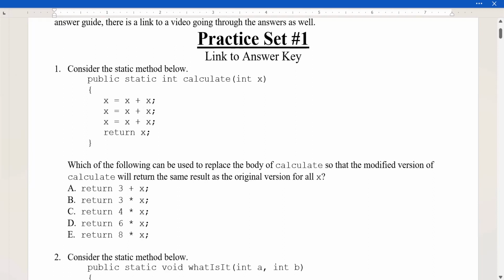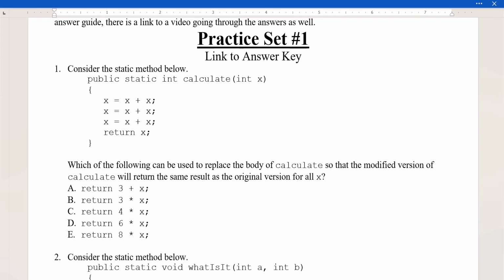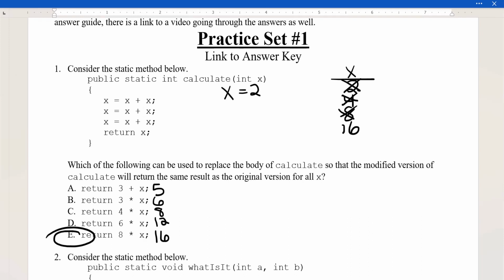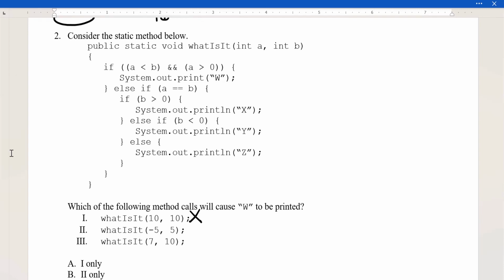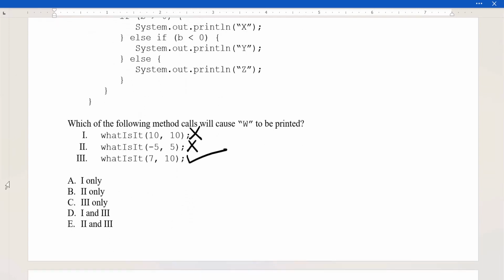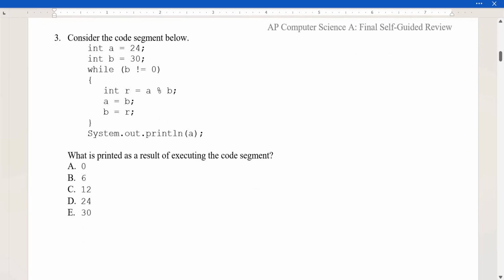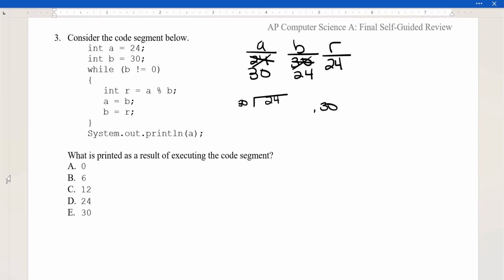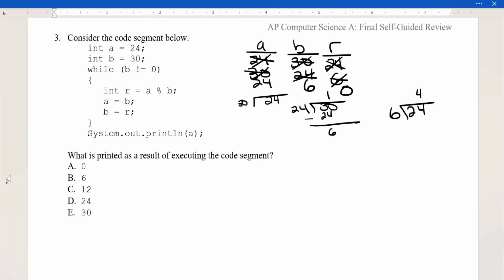AP CSA - AP Review: Practice Set 1